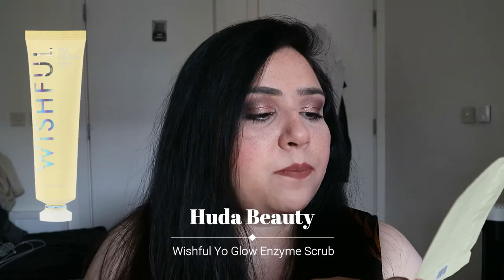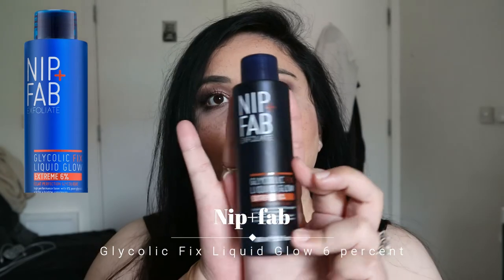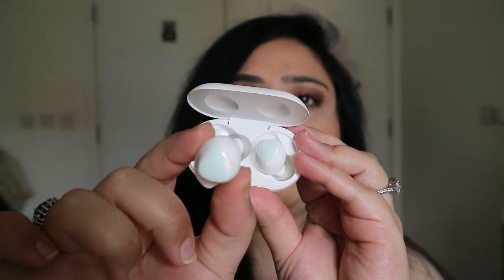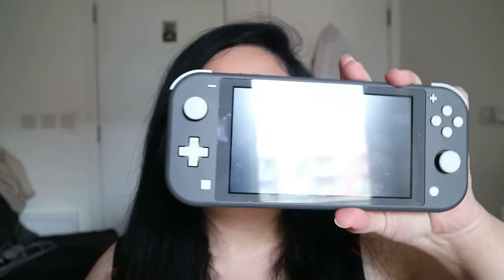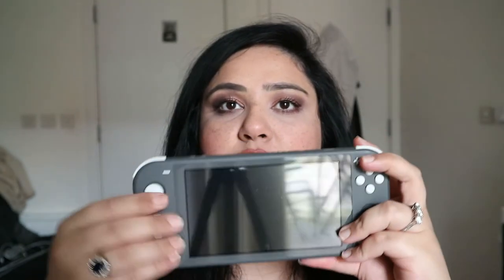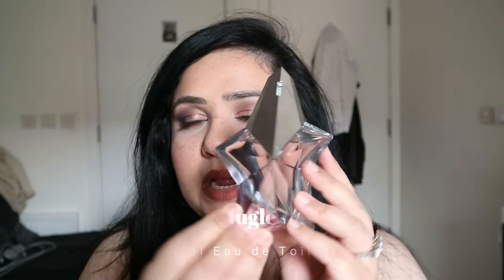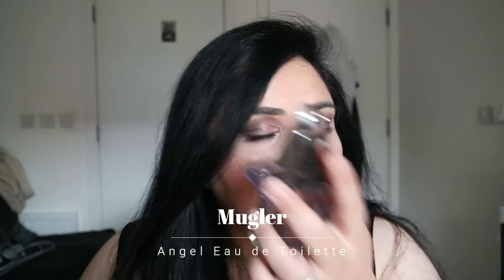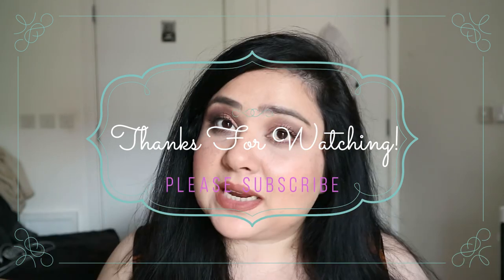Things i've loved..!!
Hi guys! These are the main things I've used non-stop during the lockdown and after! :)